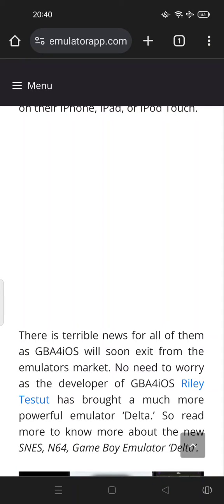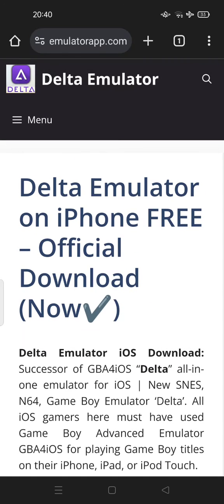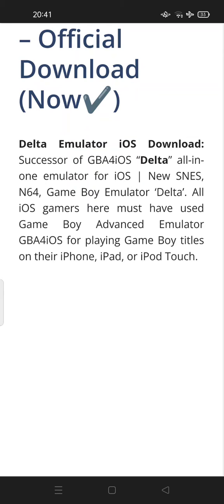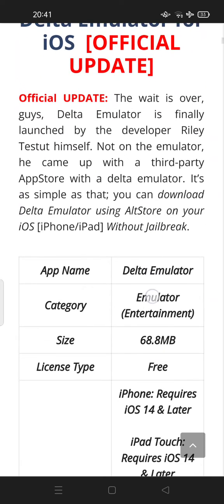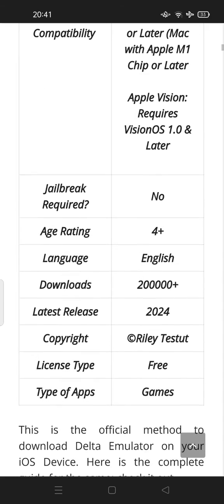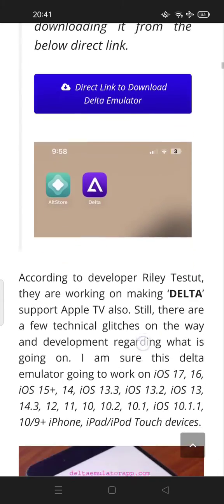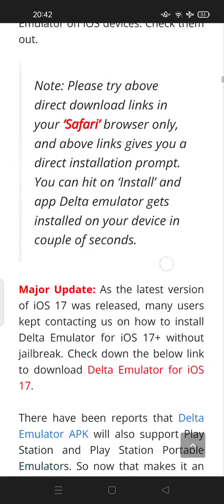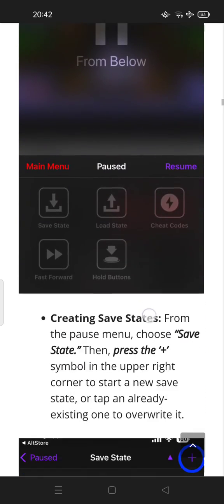❤ LEARN QUICKLY: How to Play ANY Retro Game on iPhone and Android! (Delta Emulator)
How to Play ANY Retro Game on iPhone and Android! (Delta Emulator)